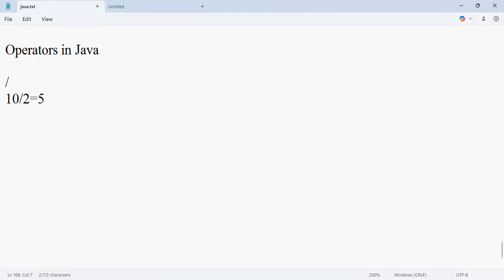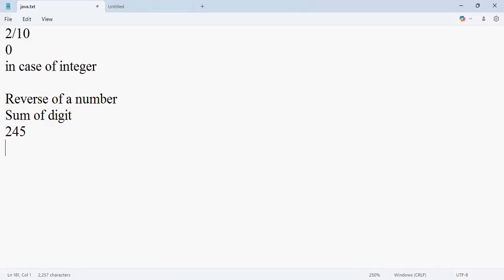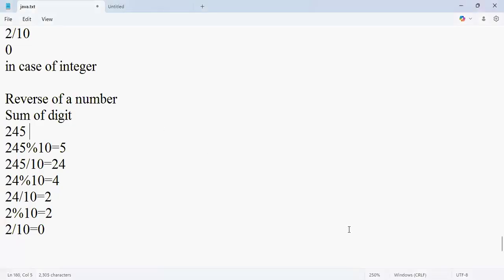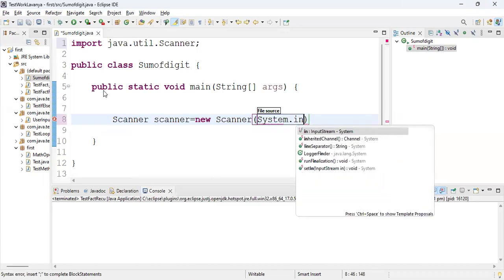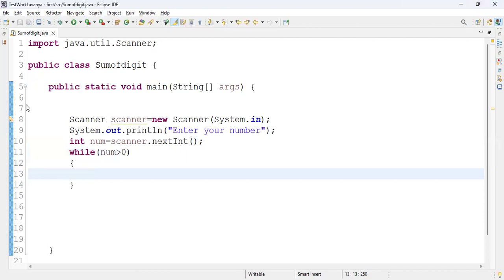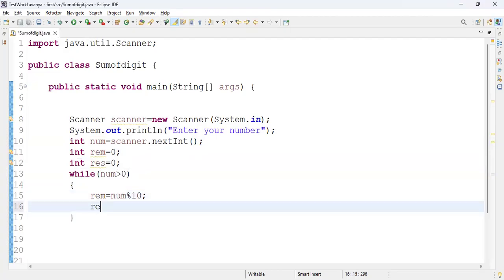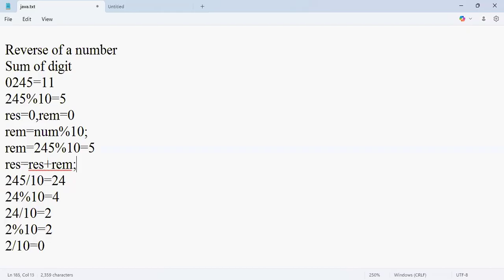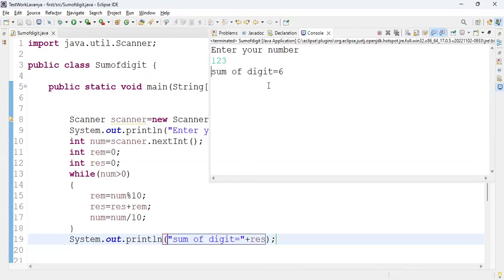Sum of Digits in java Program in Java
Learn how to write a simple Java program to calculate the sum of the digits of a number! This video is perfect for Java beginners and those preparing for coding interviews or school/college assignments. 🧮

🔹 In this video, you'll learn:

How to extract digits using % and / operators

How to use while loops in Java

Basic input and output using Scanner

A step-by-step explanation of the logic

📌 Example covered:
Input: 1234 → Output: 1 + 2 + 3 + 4 = 10

💻 Watch till the end for a clear explanation and best practices.